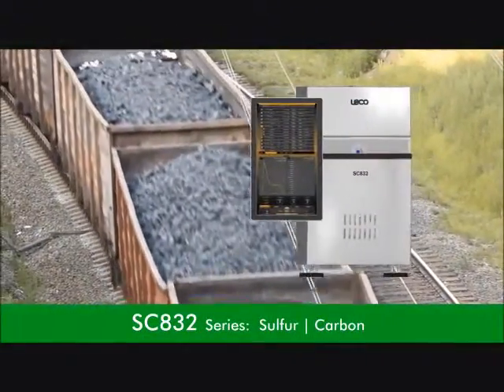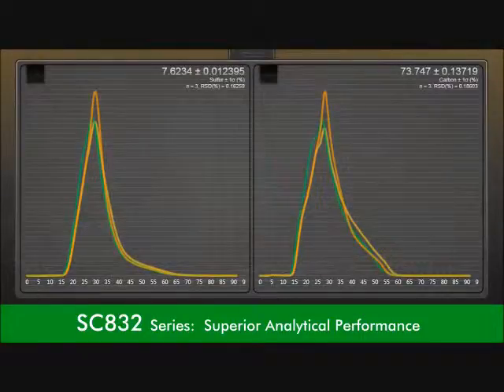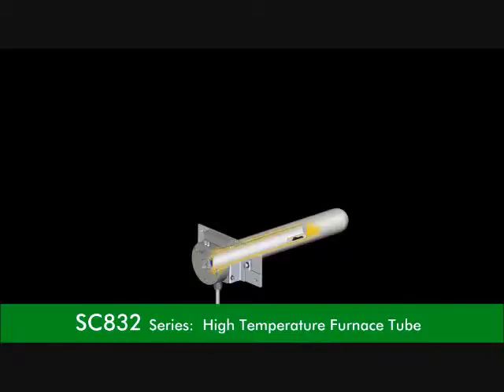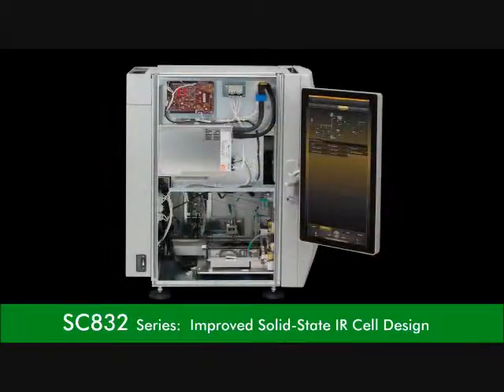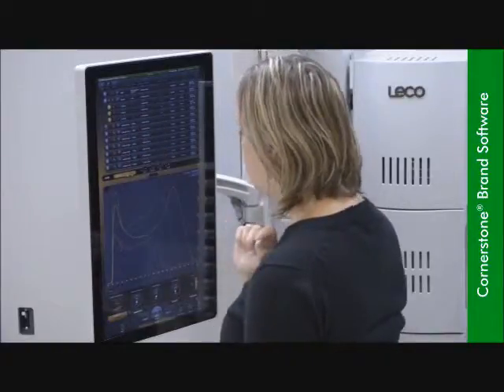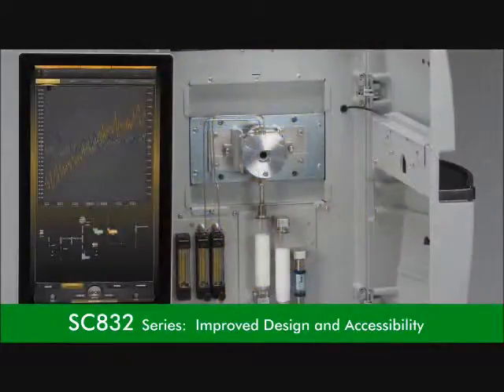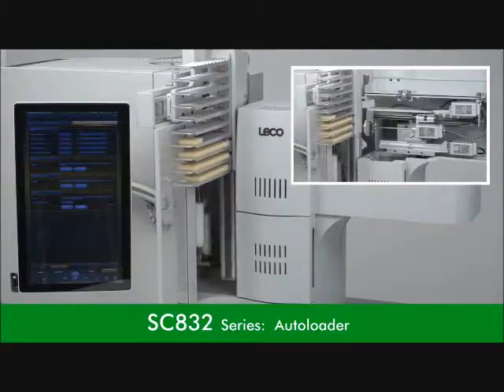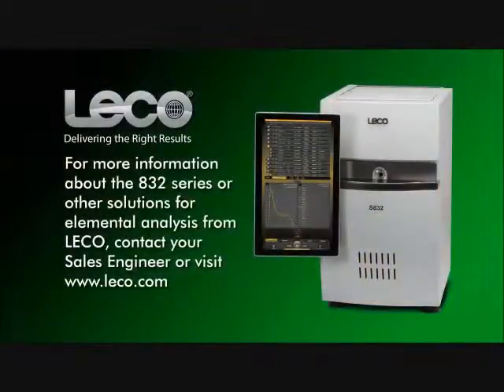Laboratory Analytical & Instrument Sulfur Carbon Analitycal SC832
PT Magna Sardo was established in 1963 and has major business in the Industrial Supply and Services especially In the line of Analytical Laboratory Equipment.

We have been successfully developing a strong networking throughout Indonesian market place including Private and Government Industrial sectors, Education and Research Center and Commercial sectors.

The company has set fixed goals and objectives with a definite program drawn to achieve them in a stipulated time frame.

Innovation is the key and is practiced and appreciated at all levels of the organization.

We keep continuing a good business relationship with the World well known Manufacturers to promote and selling their most advance Products and Technologies and providing excellence aftersales service to all of our clients.